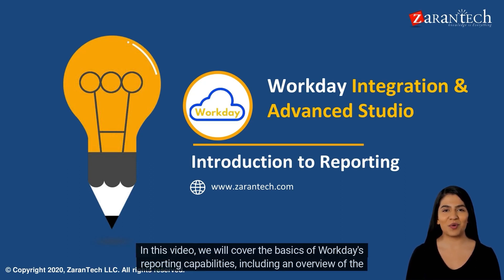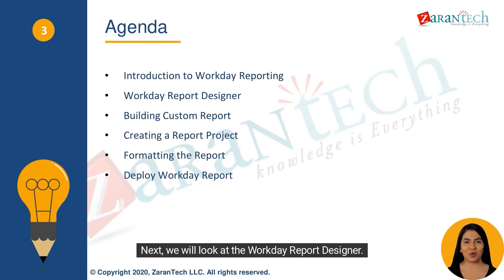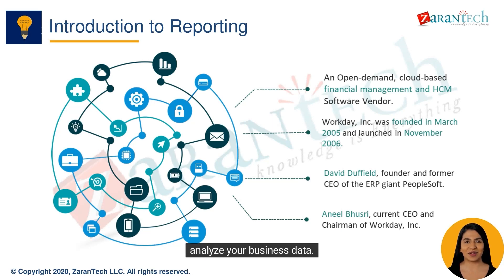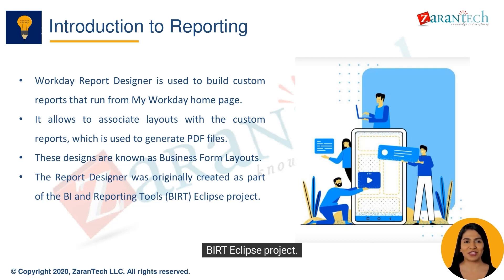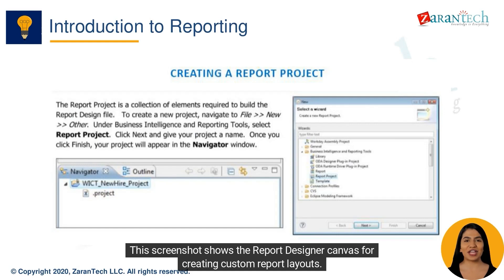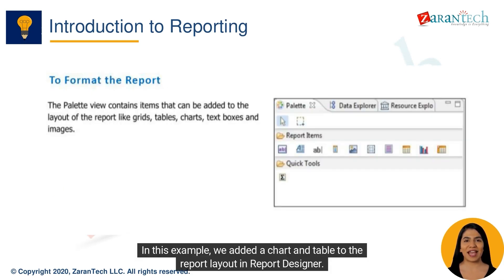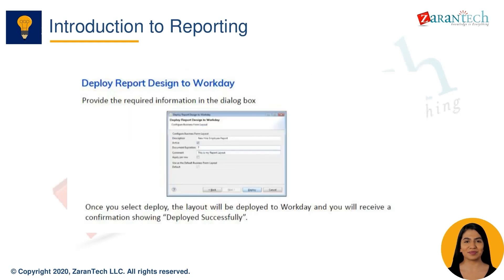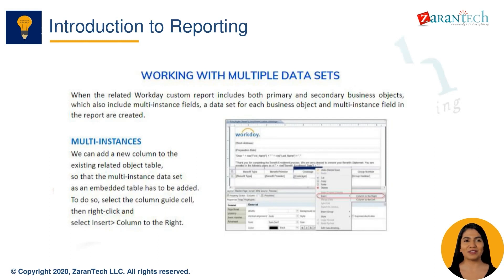Introduction to Workday Reporting | ZaranTech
👉 In this video you will learn about Introduction as a part of Workday Reporting.